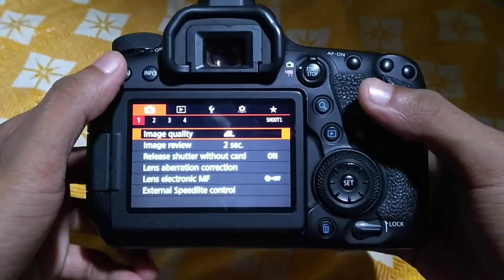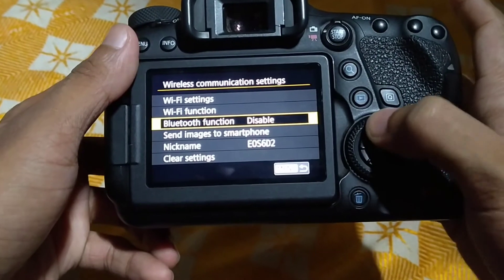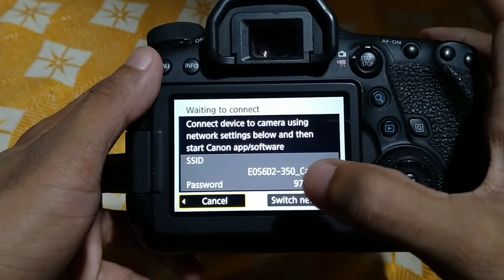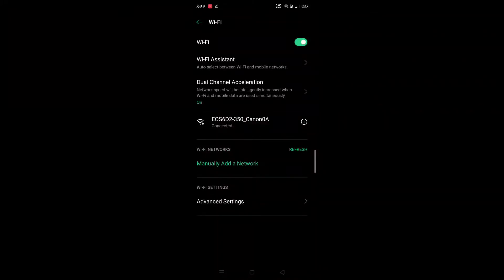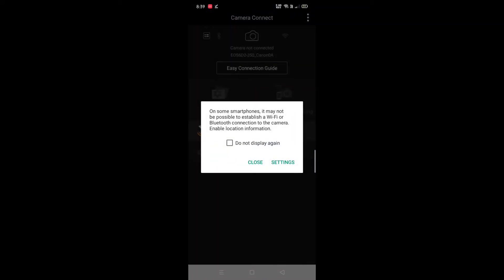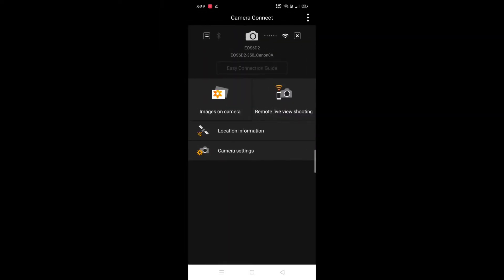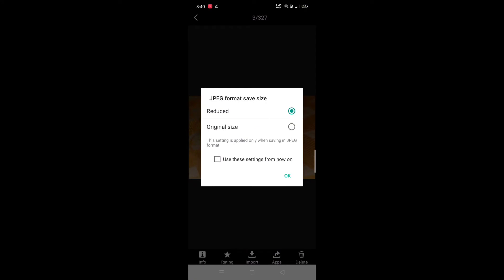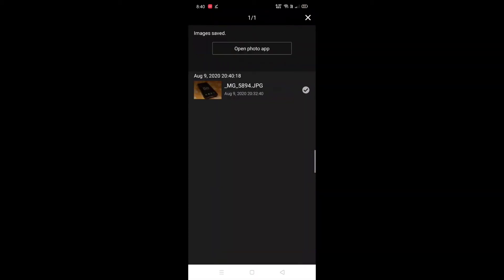How To Connect Canon Camera to Mobile Phone Malayalam | Camera Connect App| C 4 CAM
How To Transfer Photo From Canon Camera To Mobile Phone Malayalam | Camera Connect | C 4 CAM

in this Vedio I am Going to Tell about transferring image from canon camera to a mobile phone..

if you like my vedios please support and share my videos please...

camera WiFi
camera WiFi connect mobile
camera WiFi connect mobile app
camera WiFi connect mobile Malayalam